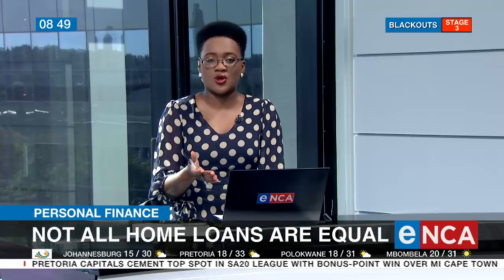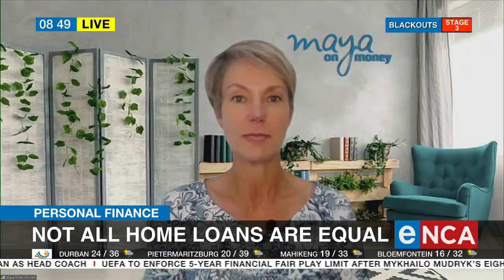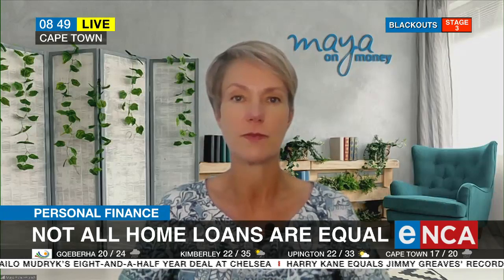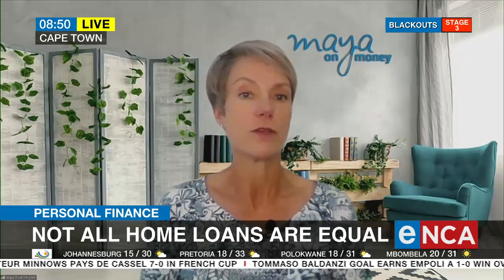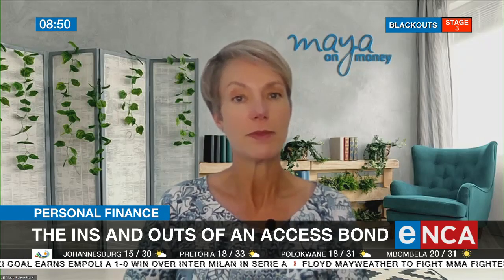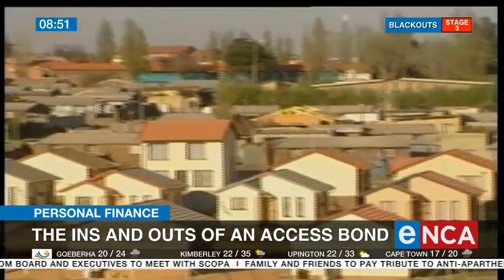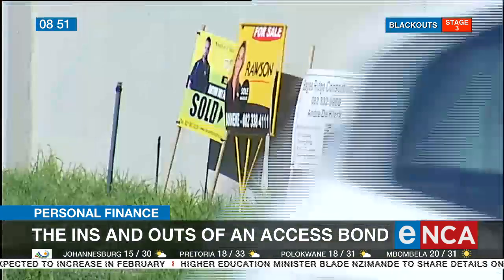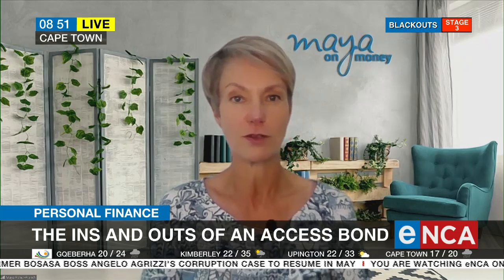Personal Finance | The ins and outs of an access bond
eNCA speaks to personal finance columnist Maya Fisher-French.